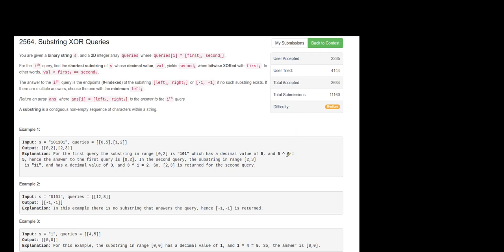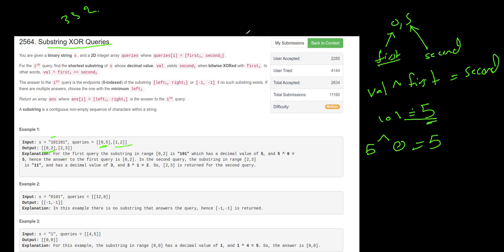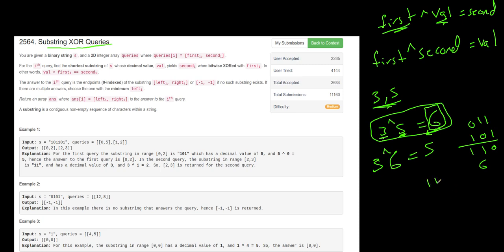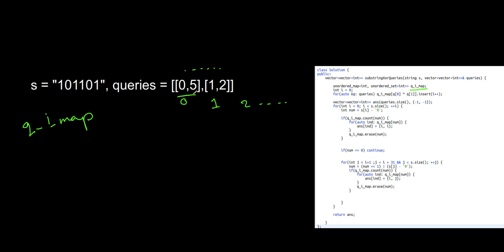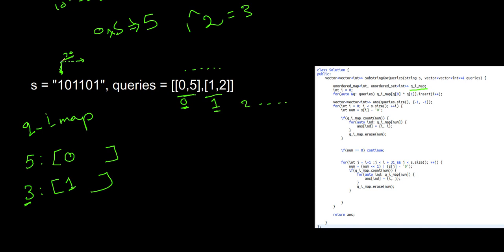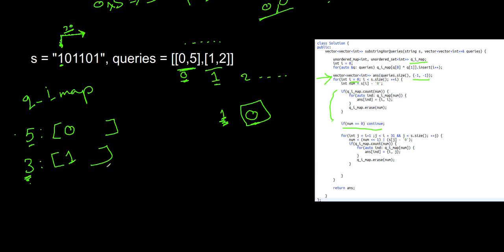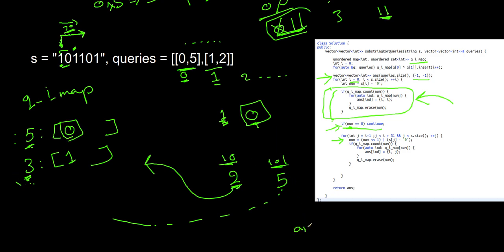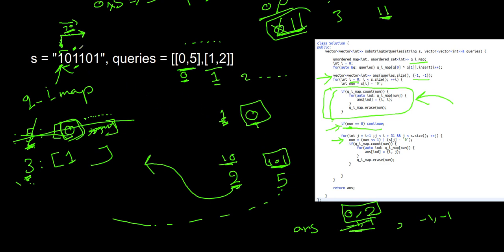[Eng] Leetcode | Weekly Contest 332 | 2564 Substring XOR Queries | C++